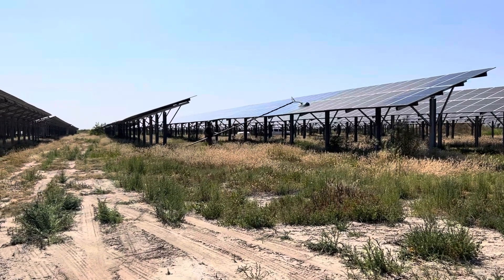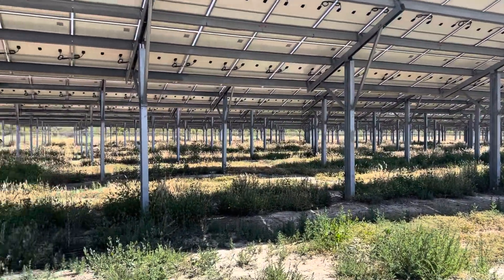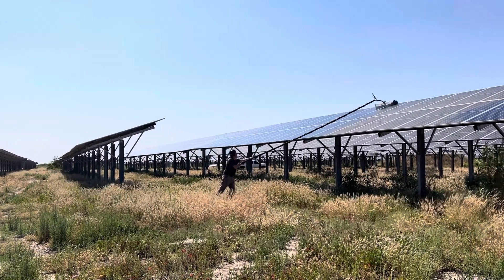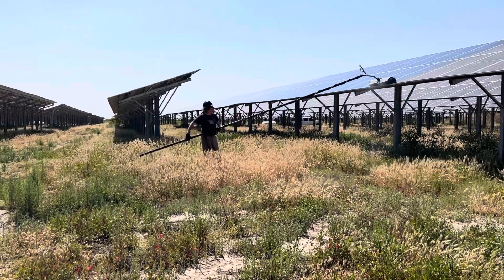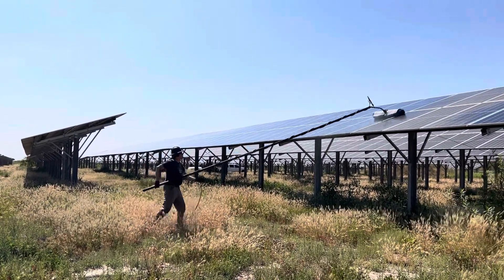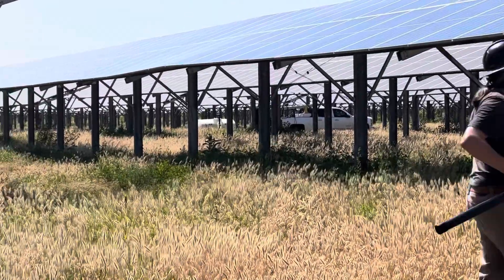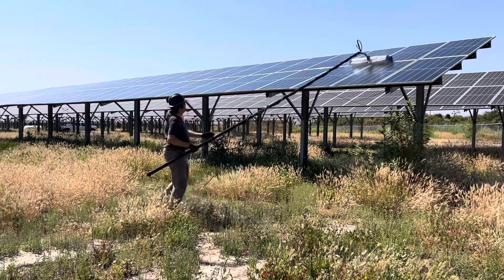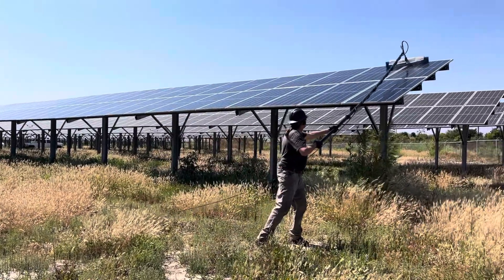Ground mount cleaning with the Sola-Tecs C1000 and VCMO modular poles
Here’s a video of Jan showing us, once again, the lovely versatility of the Sola-tecs C 1000 manual solar cleaning brush.
This is a 6 foot tall from the ground-ground mount field of solar panels in Camarillo, California. It’s almost a field of short carports, but the C1000 can handle it.